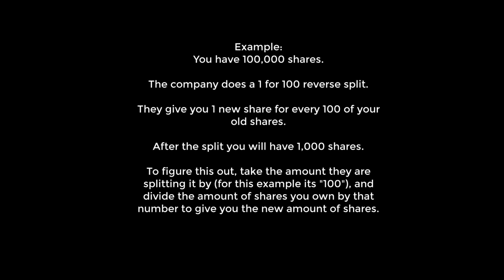Reverse Split | Stock Market | Blackbox Trading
I will explain what is a reverse stock split and how it will affect you.